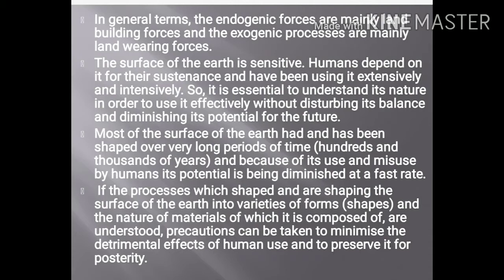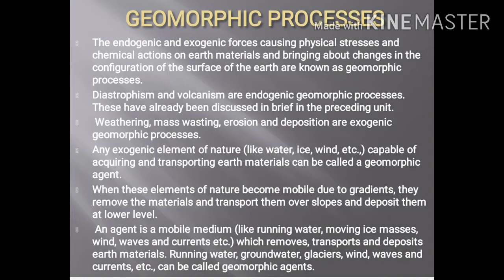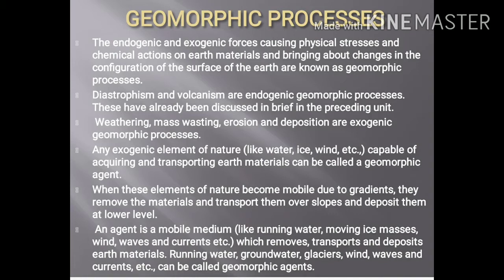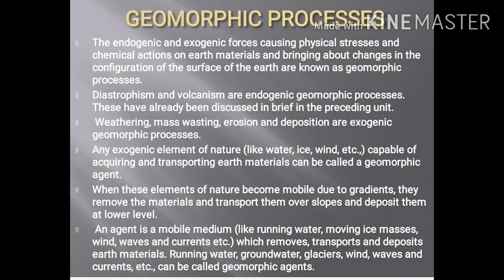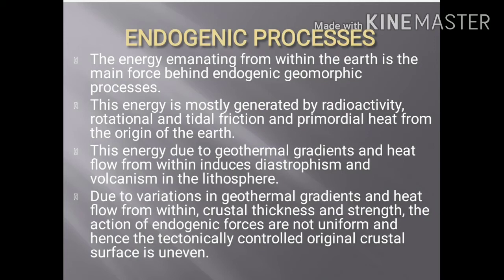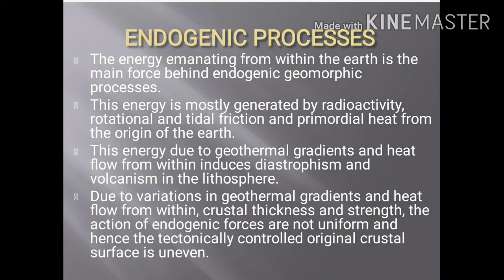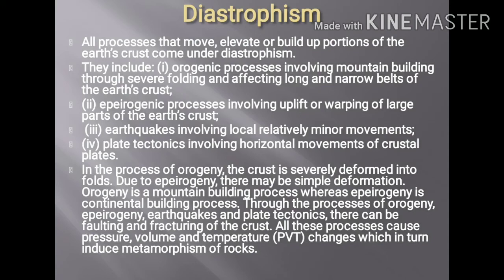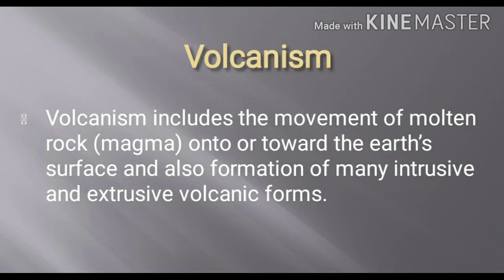GEOMORPHIC PROCESSES CHAPTER-6 PART-I